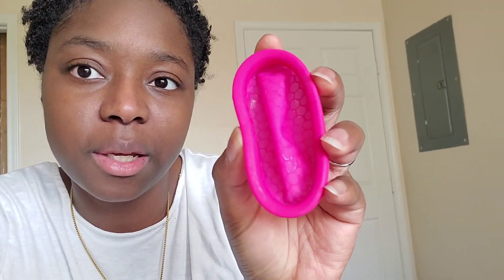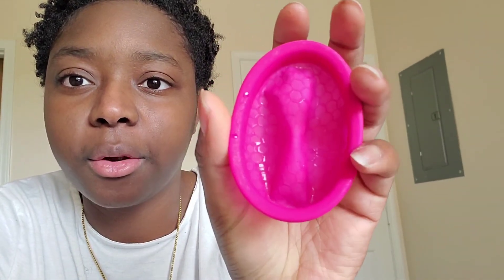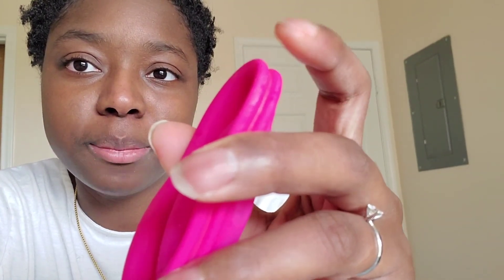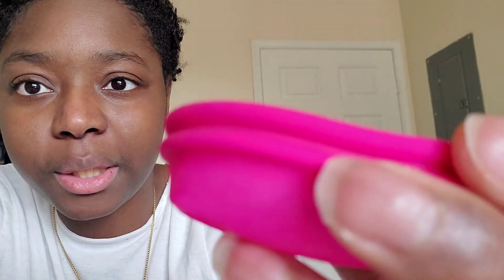Intimina Ziggy Cup First Impressions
I have been into the menstrual cup world for a few years now, but they never really worked for me. I just purchased my first menstrual disc and am here to give you guys my first impressions.

Products:

Intimina Ziggy Cup